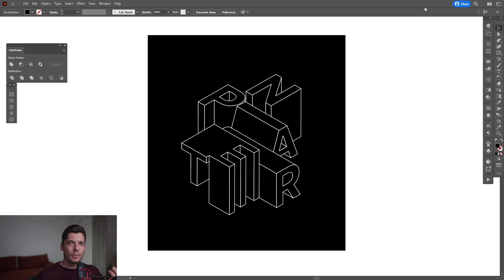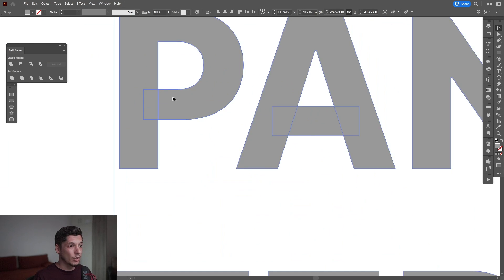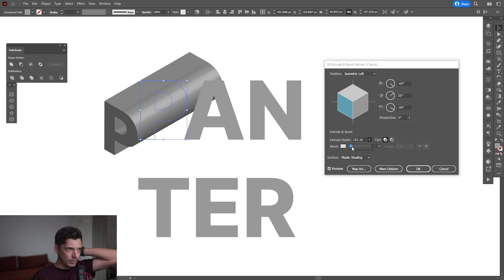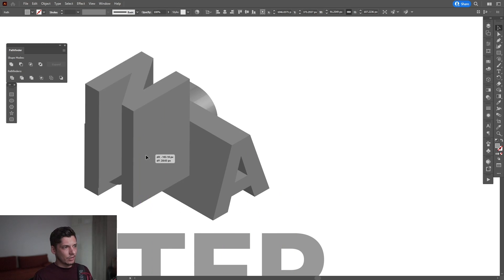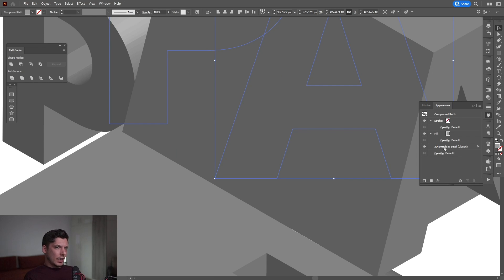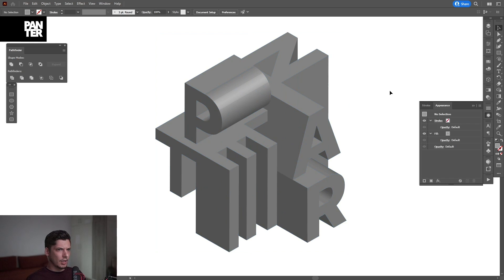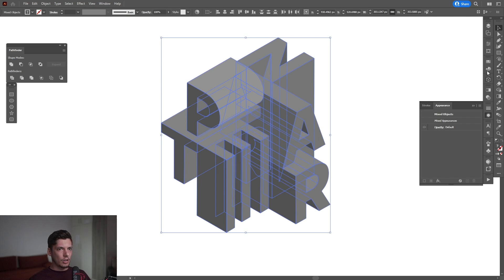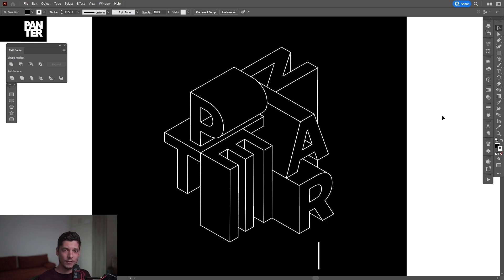How to Design 3D Isometric Text in Illustrator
Here we gonna take the isometric settings to a next level and combine letters in a much more advanced way rather then just positioning them on the ground. These look more like a building made out of letters.